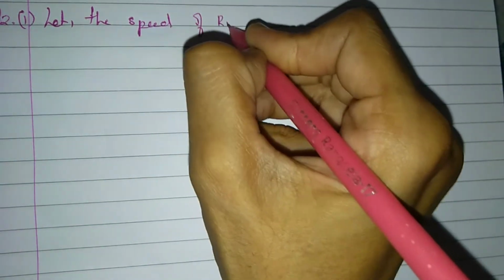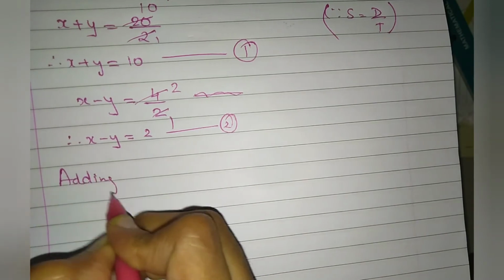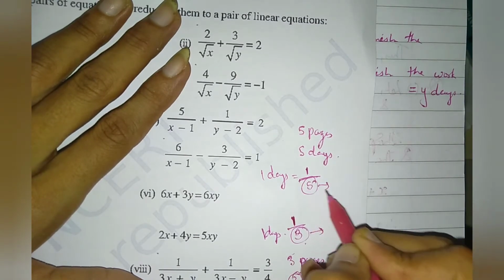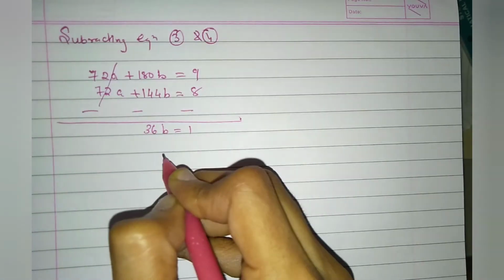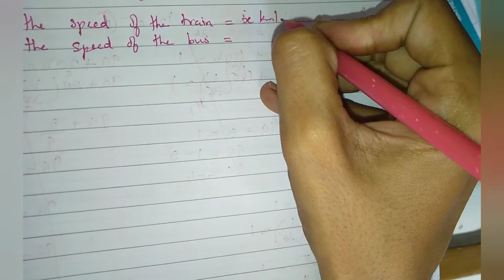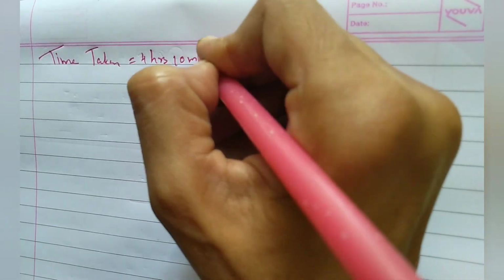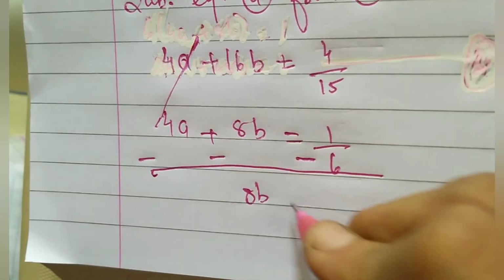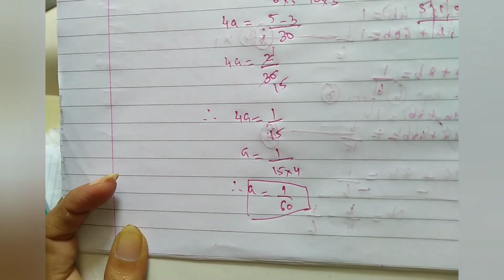maths NCERT class10 chp3 linear equation in two variable Q2. I to III